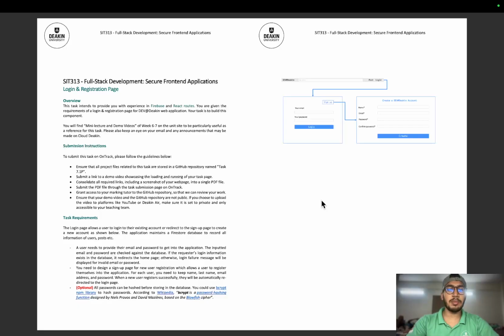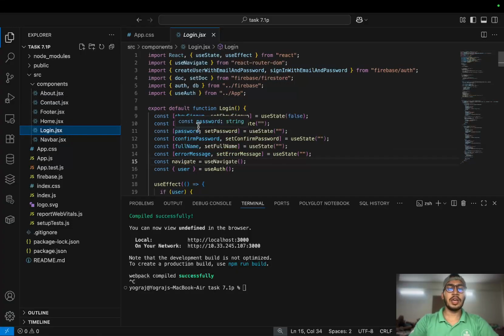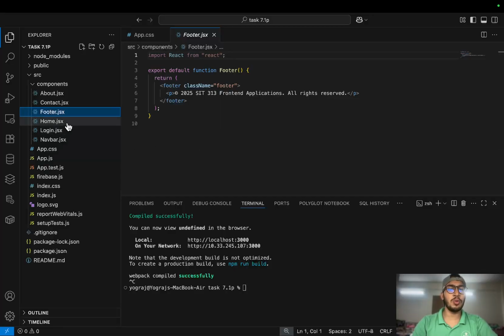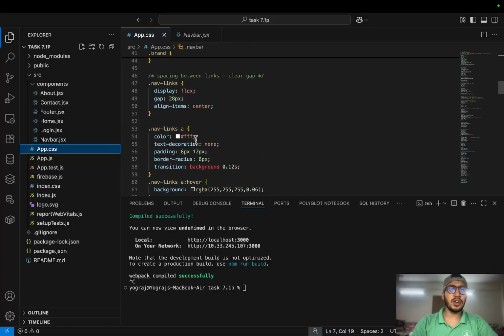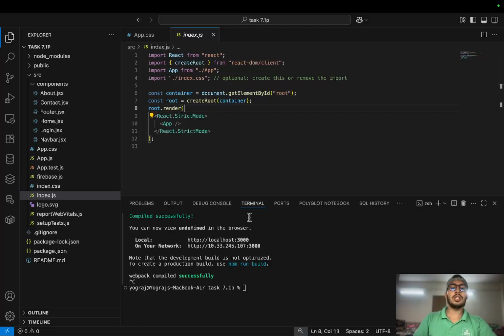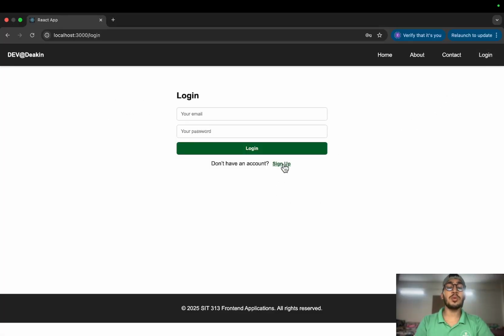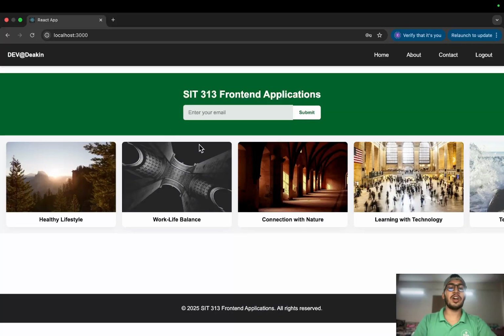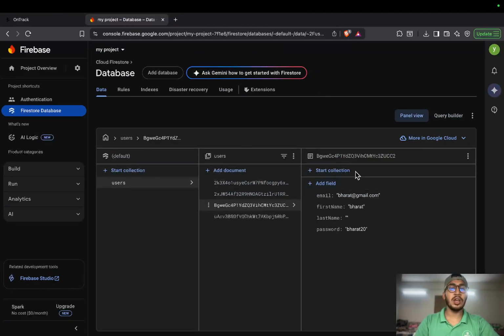Task 7.1P - SIT313